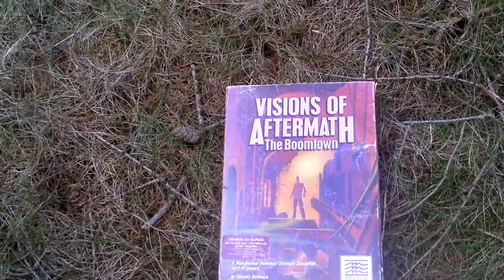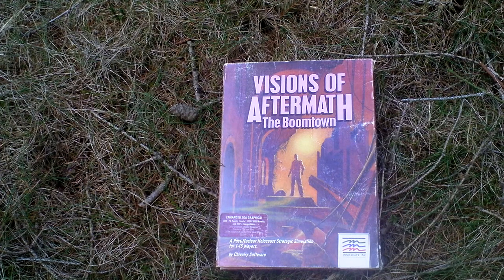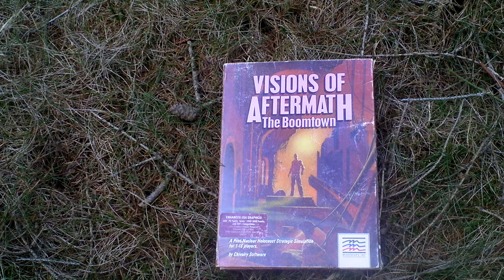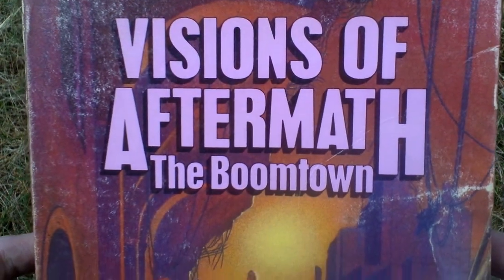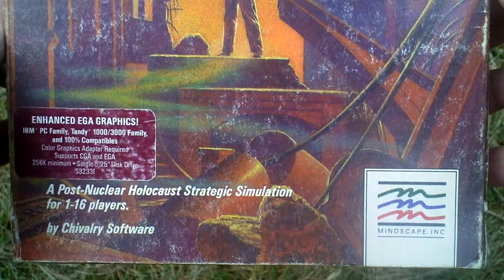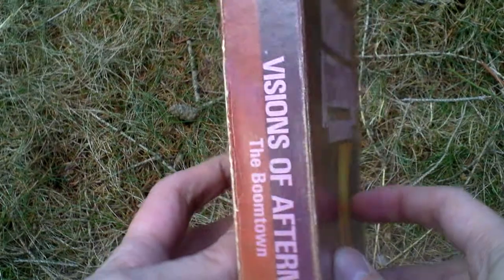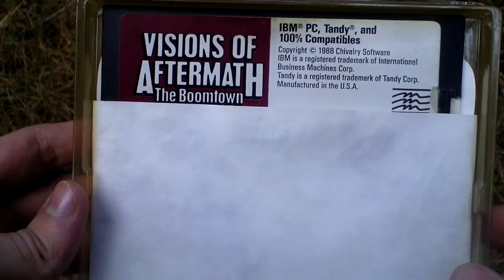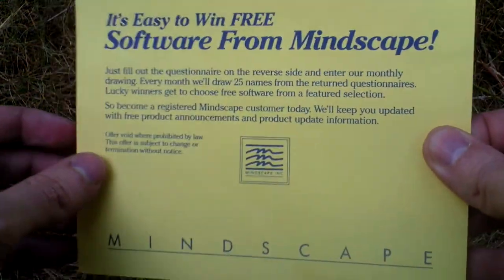Visions of Aftermath The Boomtown Unboxing (PC) ENGLISH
Visions of Aftermath: The Boomtown

Developer: Chivalry Software, Inc.
Release Year: 1988
Genre: RPG / Simulation
Platform: PC
Edition: US

mobygames.com: It is the not-so-distant future, after the Great Apocalypse. Only the strongest and smartest have survived. It has been several months since The Day Time Stopped, several months since The Bomb, several months since you've seen the sun or felt its warmth. You can't last too much longer on the supplies left in your shelter. Soon you must leave your sanctuary. You have no idea what waits outside, other than the radiation. Scientists predicted aberrant weather, continuing natural disasters, overgrown vegetation, barren wastelands, and The Hordes: nomadic survivors devastated by radiation and its sickness. All this - and more - awaits you outside. Visions of Aftermath: The Boomtown is a post-apocalyptic survival simulation game with role-playing elements. In the beginning the player is offered to create a world from scratch or use a pre-made one. When creating a world the player can customize the number of characters in it, its setting (jungle, semi-urban, etc.), as well as type of gameplay, ranging from simple survival to a more tense experience with enemies such as scavengers and other creatures. The player can also choose various effects such as global warming or rain-creating swamps, which affect the game's difficulty. The player character starts in the shelter, where he receives initial supplies such as food, fuel, healing items, arrows, etc. The protagonist has life, exhaustion, and radiation levels. Some of these are depleted in real time, and the player is required to monitor the protagonist's well-being most of the times. Eventually the player comes across a book that teaches the hero how to build roads and shelters, create new items, and other vital information. The protagonist can also hunt and obtain food by cultivating fields.